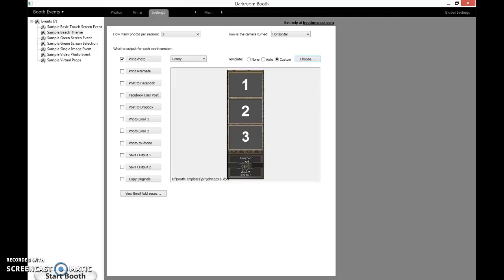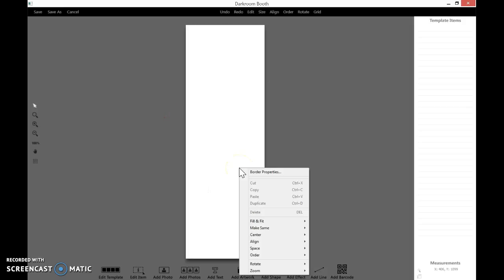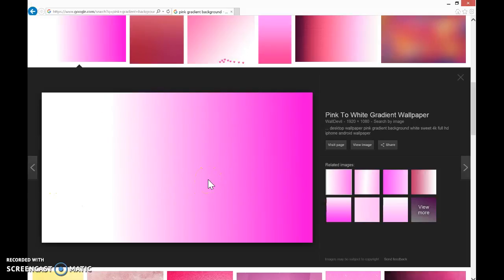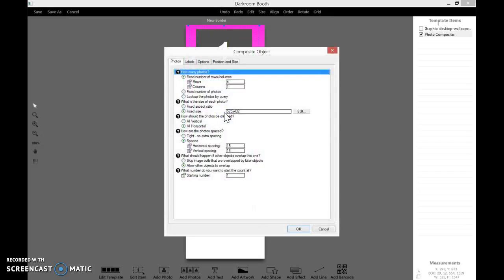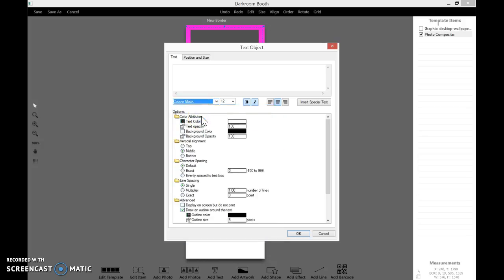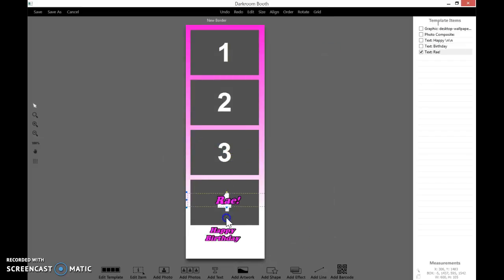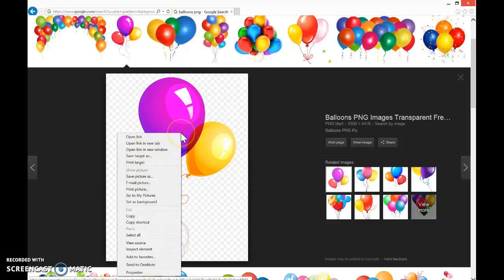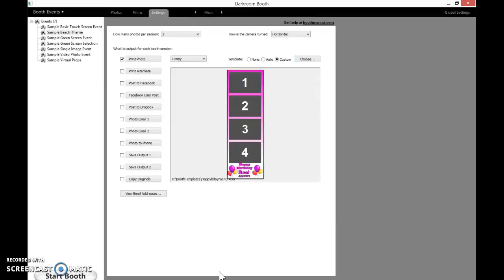Treasure Booth: Designing a photo strip on darkroom from scratch.